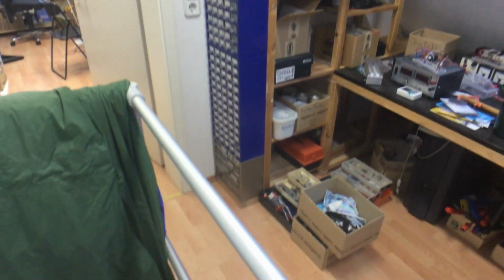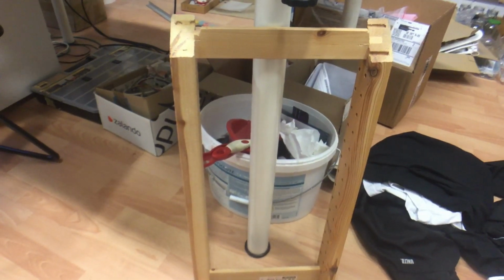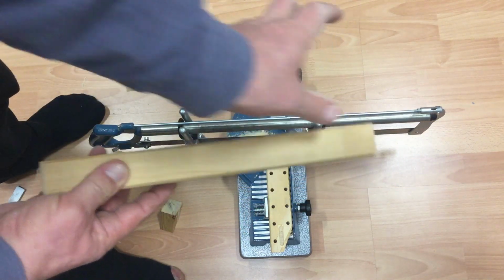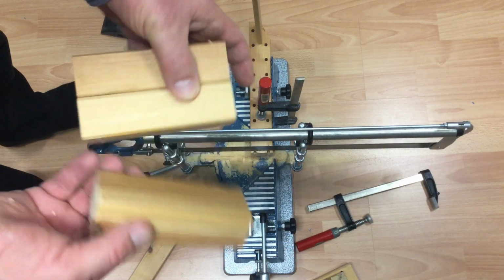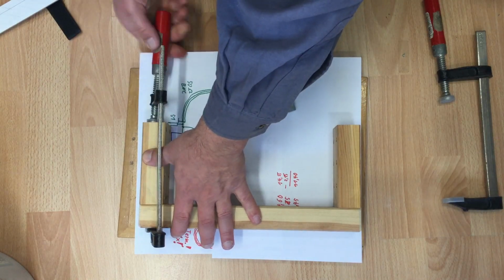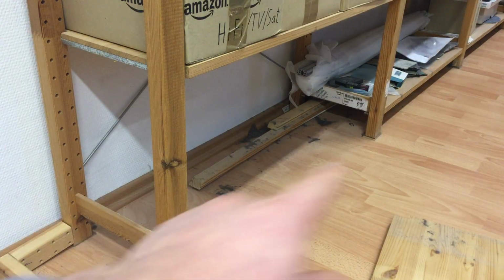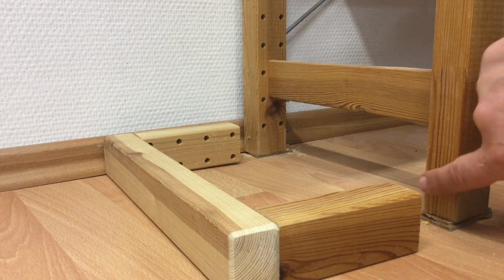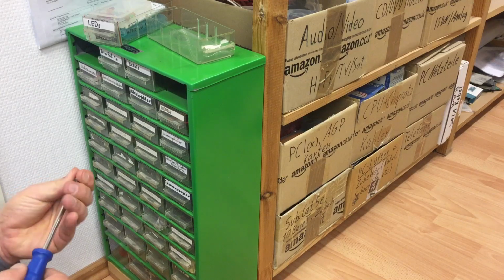I Will Have Order! – Plinth for Storage Cabinets Attached to Rack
Just sawing, gluing and screwing some scrap IKEA IVAR wood …
↓↓↓ Complete description, time index and links below ↓↓↓

All those small parts stuffed in cardboard boxes or simply lying around in shelves! It was high time to start a new stack of storage cabinets, like the one I already had (link below). Of course such a stack needs a solid foundation.

Well, at least some plinth so you don’t bump into it with the vacuum. And because this new stack will be screwed to IKEA IVAR shelfs, creating that plinth from scrap IKEA IVAR wood is logical and esthetically pleasing.

00:00 Intro – free plinth from some leftover IKEA IVAR side unit
01:53 Sawing – three pieces for the plinth out of a side unit
06:03 Gluing – the three pieces for the plinth together
09:22 Sawing – three shims to take care of the uneven floor
09:42 Cleaning – under the rack after removing the bottom shelf
10:04 Screwing – the plinth to the rack
13:09 Attaching – the first/bottom storage cabinet to the rack